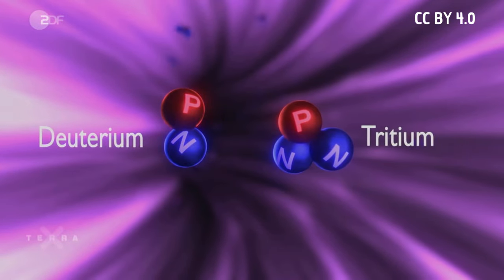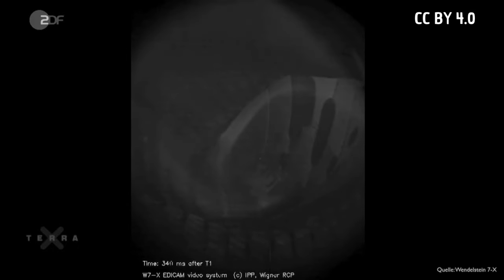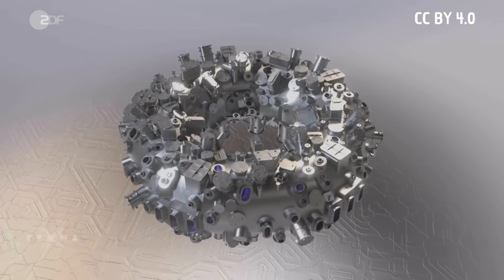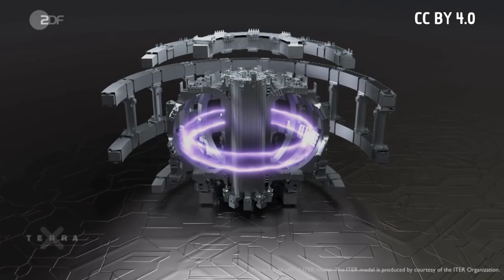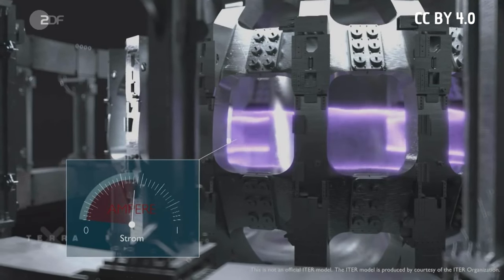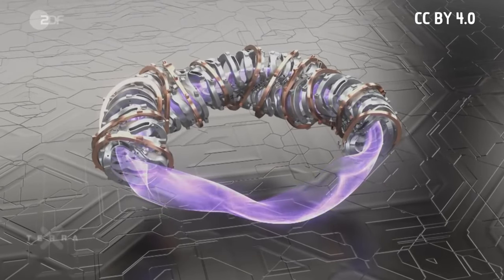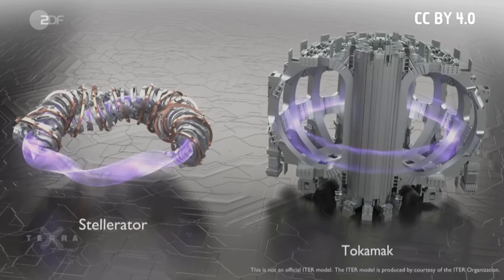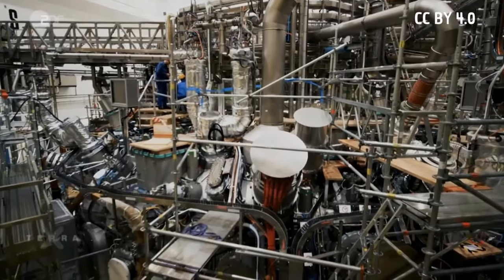How Does Fusion Plant Work? | Copyright ZDF | Future of Power Generation | Technology Overview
This video contains a copyrighted clip of ZDF.
Copyright: 3sat/nano/Vision Control/Juliane Helm/Thomas Thönnes/original sound generator: Prof. Dr. Thomas Klinger Max Planck Institute for Plasma Physics.
My channel has no link with ZDF and creators. I have only added an English voiceover, to make it understandable for all those who know English. Here is a link to the original video,